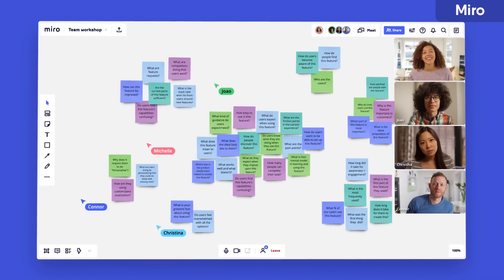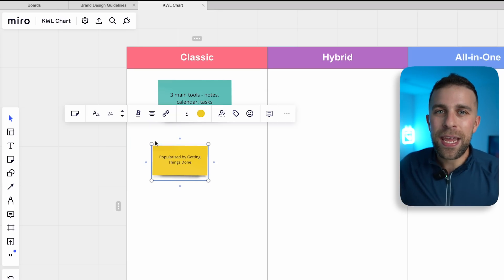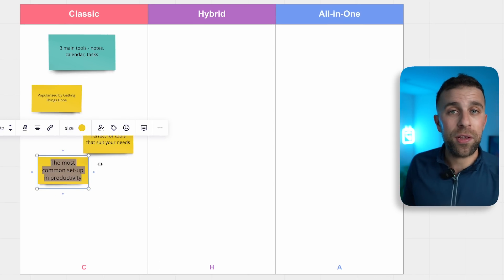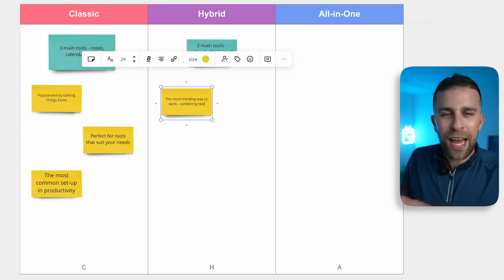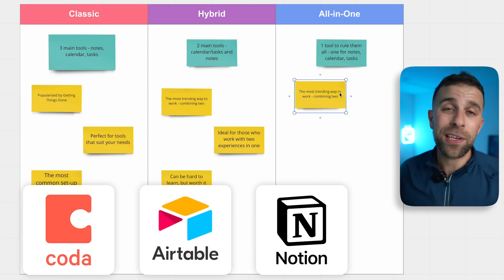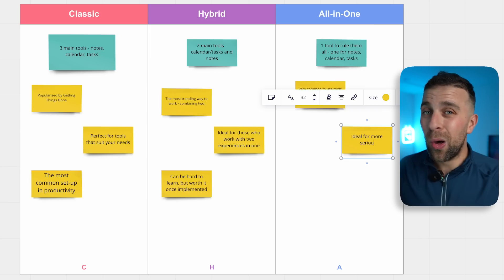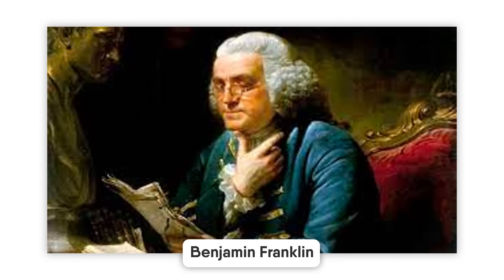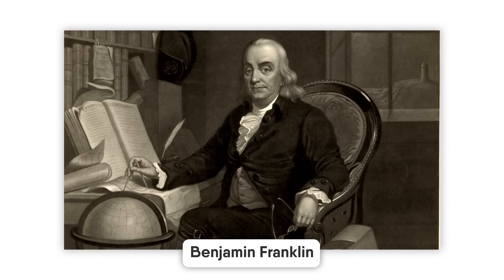The Perfect Productivity Apps: A Guide to Choosing Your Tools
Stop doing busywork! Try Bento Focus Find the best productivity tools with our Selecting your stack of productivity tools can be tough in today's growing world of tools. Today, we're exploring how you can pick the best one.

💻  FINAL THOUGHTS